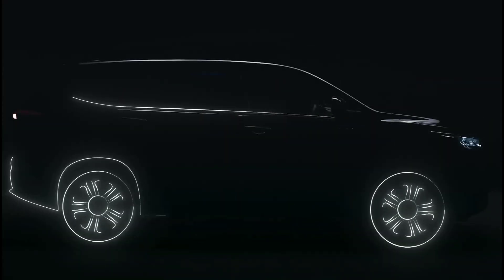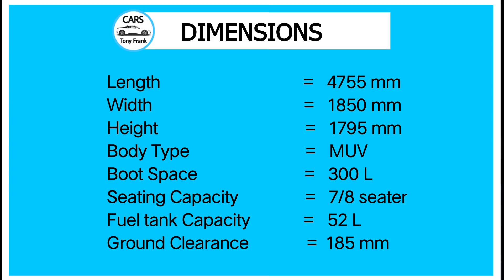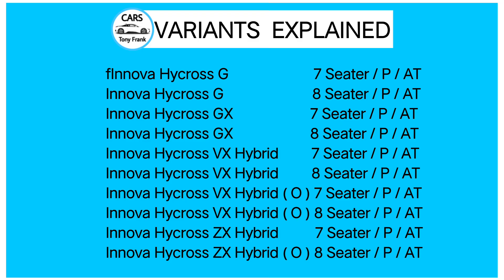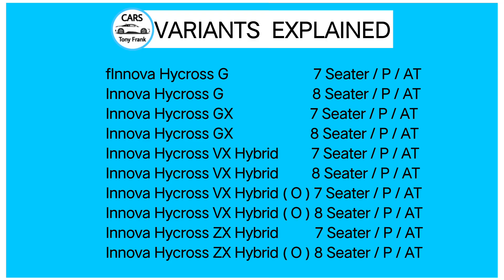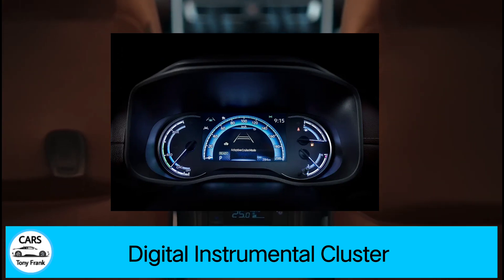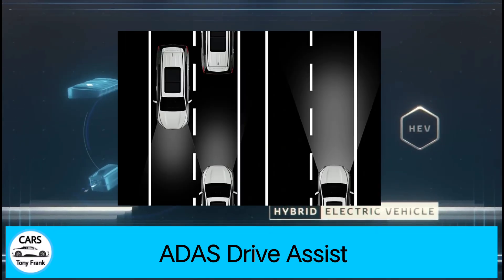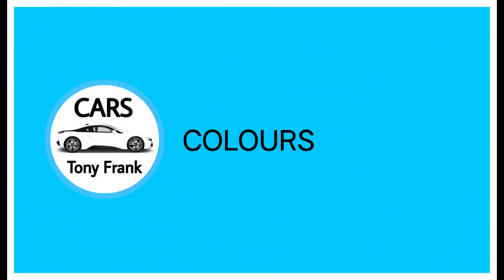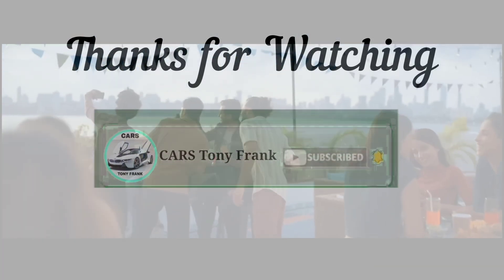2023 Toyota Innova Hycross 😱 the Hybrid MUV , with ADAS 🔥